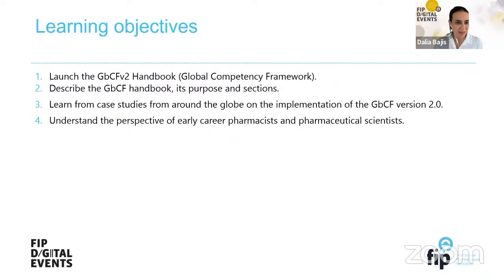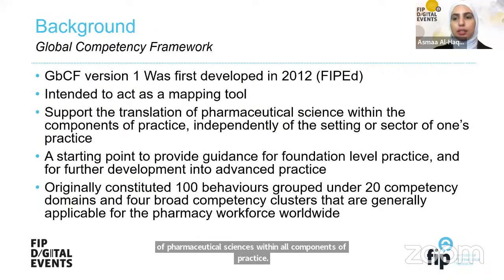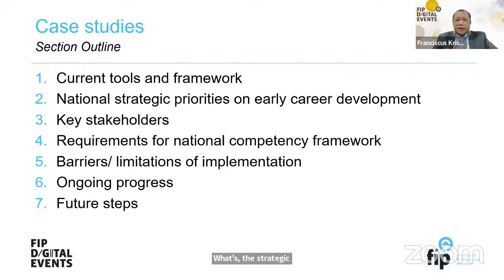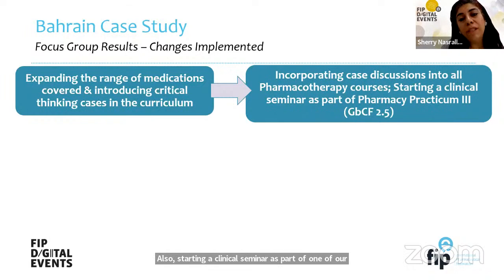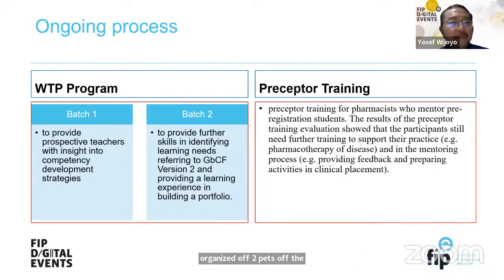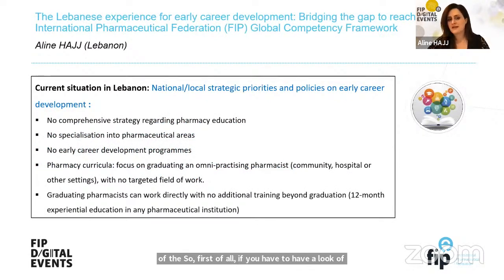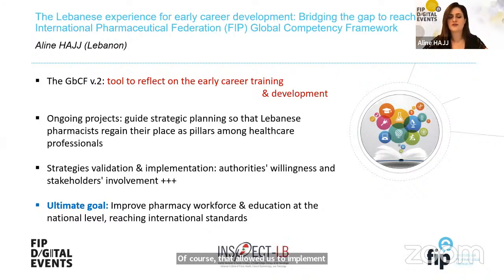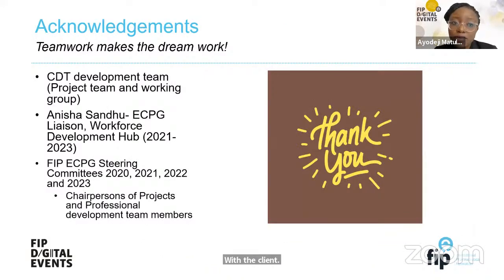The launch of the GbCF Handbook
The FIP Global Competency Framework (GbCF) was first developed in 2012 (Version 1) and it contained a structured assembly of behavioural competencies that can contribute towards supporting foundation level practitioner development. In September 2020, revisions to the GbCF were completed and the updated version labelled as GbCF Version 2 (GbCFv2).
This Event will present GbCFv2 and case studies from different countries on its implementation.

Co-Moderator:
- Lina Bader, FIP Lead for Equity, Sustainability Policy and Development - The Netherlands
- Dalia Bajis , FIP Lead for Provision and Partnerships FIP - The Netherlands

Panellists:
- Asmaa Al-Haqan, Clinical Lecturer Kuwait University - Kuwait
- Sherry Nasralla, Lecturer University of Bahrain - Kingdom of Bahrain
- Huda Jawad, Assistant Professor University of Bahrai - Kingdom of Bahrain
- Ayodeji Matuluko, FIP Early Career Pharmaceutical Group - United Kingdom
- Aline HAJJ, Associate Professor Laval University (Canada) & Saint-Joseph University (Lebanon) - Canada/Lebanon
- Naoko Arakawa, Assistant Professor in International Pharmacy University of Nottingham - UK
- Jayanthi Srinivas Kotian, Lecturer University Of Bahrain - Kingdom of Bahrain
- Franciscus Kristianto, Lecturer University of Surabaya, Indonesia/ Indonesian Pharmacists Association (IPA) - Indonesia
- Yosef Wijoyo, Lecturer Sanata Dharma University - Indonesia
- Shepard Nqobile Mhlaba, Assistant Director DATIS - Zimbabwe
- Ian Bates, Chair of pharmacy education University College London - UK